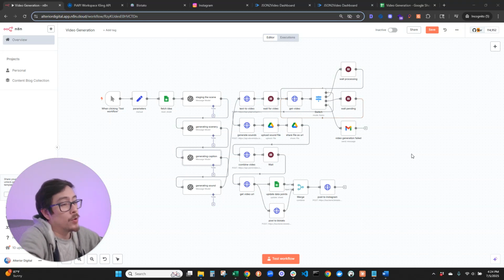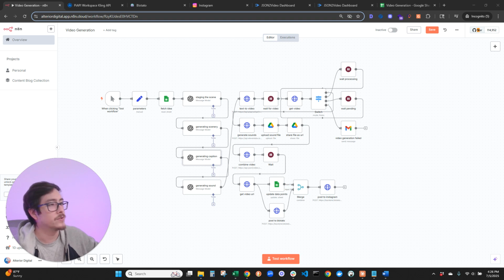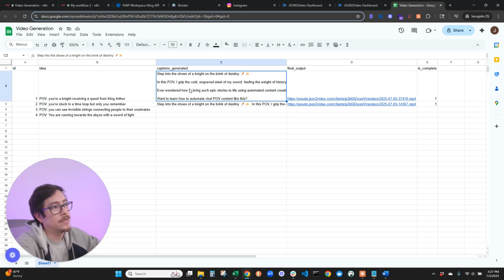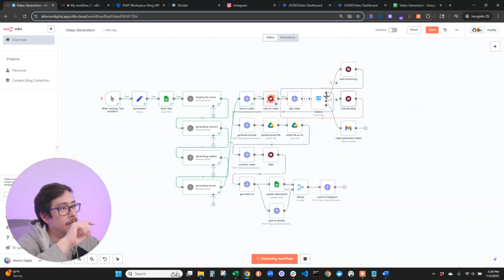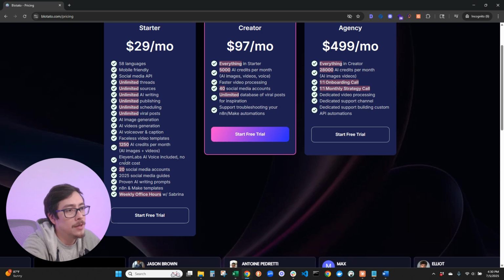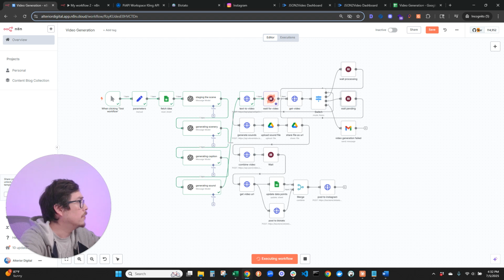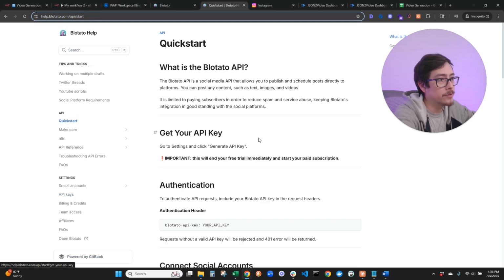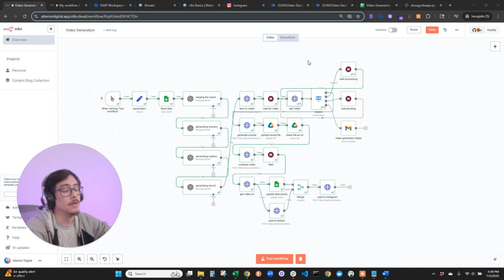Automated Instagram Posting with n8n | JSON2Video + ElevenLabs + Bloatato Workflow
Get all the ready plug-and-play templates that you can use for your business or others. Not only that, but how to properly build AI Agents

This video takes our text-to-video automation to the next level by posting directly to Instagram — captions, error handling, and all ✅.

We’ll use n8n to connect video generation (KlingAI + ElevenLabs + JSON2Video) with Bloatato, the easiest platform I’ve found for seamless Instagram posting (much simpler than fighting with the Facebook Graph API).

You’ll learn how to:
1. Generate AI-powered videos + sound + captions automatically
2. Add error handling (processing, pending, failed) with loops & email alerts
3. Use Bloatato API to post videos directly to Instagram without headaches
4. Save results in Google Sheets for tracking
5. Handle caption formatting (why captions_generated matters)
6. Balance automation vs. control — when to schedule vs. post on demand

By the end, you’ll have a fully automated pipeline:
AI generates → Captions created → Video + sound merged → Auto-posted to Instagram 🚀

1. Why Bloatato is the most reliable Instagram posting API
2. Handling status loops: pending → processing → success/fail
3. Best practices for caption naming conventions (underscores vs spaces)
4. Cost breakdown: PyAPI, ElevenLabs, JSON2Video vs. $30/month Bloatato
5. Why Facebook Graph API isn’t worth the hassle
6. How to scale: schedulers, multiple post types, and prompt variations
7. Future expansions: POV vs. third-person vs. product showcase videos

⏱️ Timestamps
0:00 Intro – why this build has “more meat on the bone”
0:13 Posting directly to Instagram with captions
0:46 Why I chose Bloatato over Facebook Graph API
1:25 Cost breakdown & value of automation
2:03 Comparing previous flow vs. upgraded version
3:15 Captions handling (captions_generated) best practice
3:57 Adding loops for pending/processing status
4:41 Failures trigger email alerts
5:02 Demo of Bloatato posting flow
6:06 Why this approach is more scalable & client-friendly
7:13 Testing different video generation models (Cling, VEO, etc.)
9:08 Quick tour of Bloatato platform & API docs
10:20 Demo video output & formatting tweaks
11:05 Cost breakdown (PyAPI, ElevenLabs, JSON2Video, Bloatato)
11:38 What’s next: expanding to different video styles